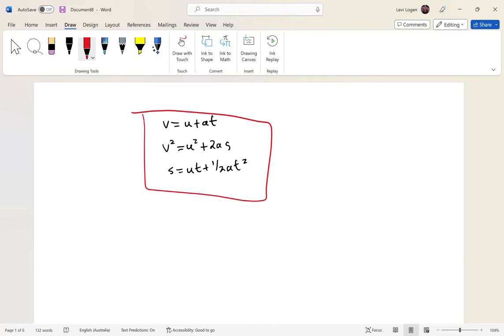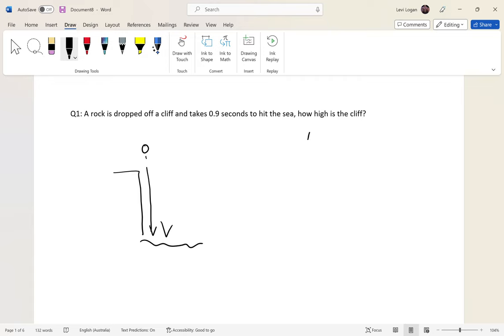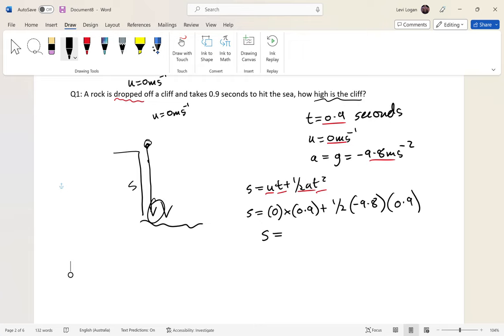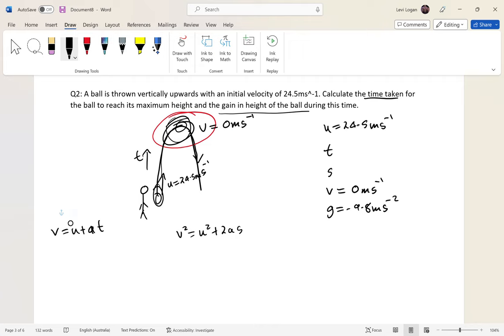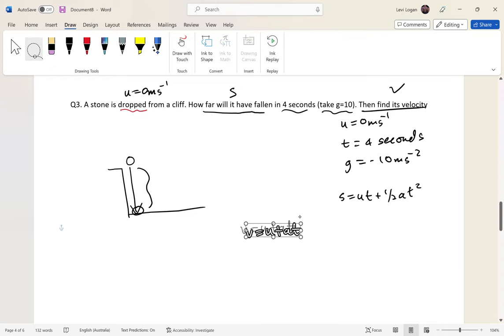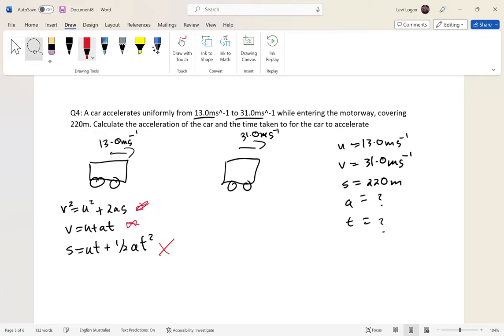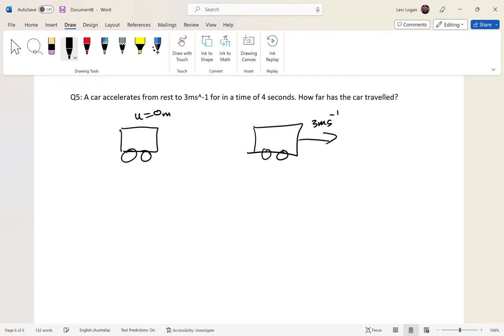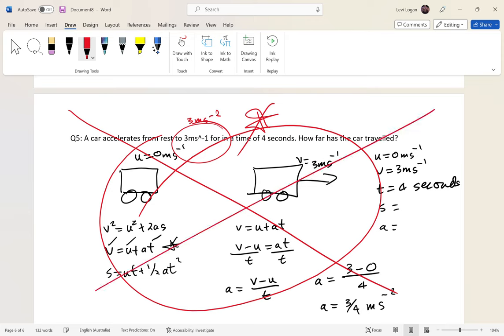Using Equations of motion (part 2)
in this video i go over another set of questions that use the equations of motion. I explain what each letter corresponds to in each set of the equations.